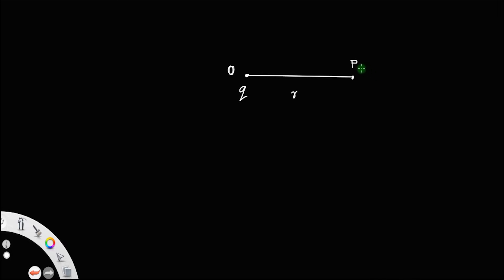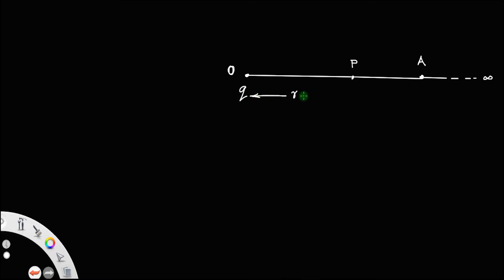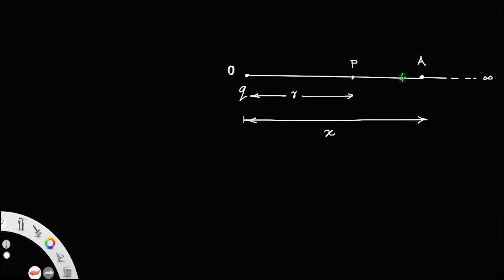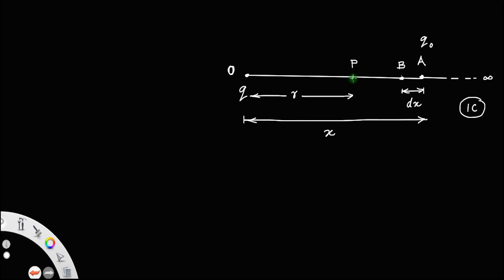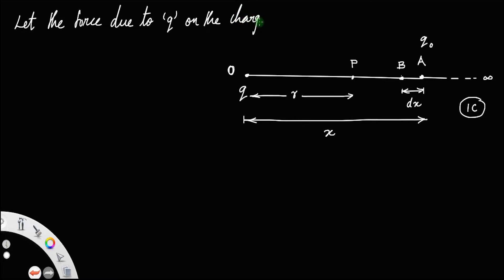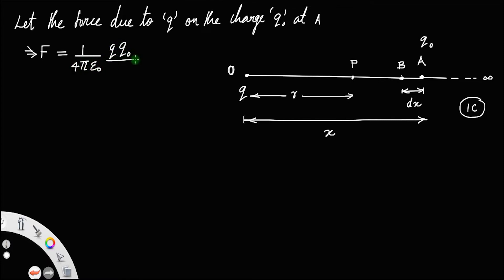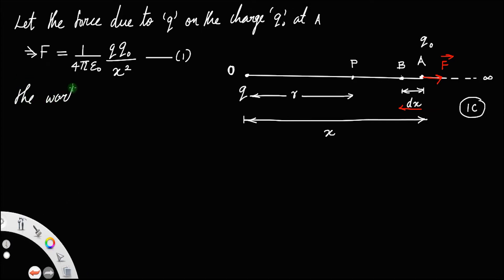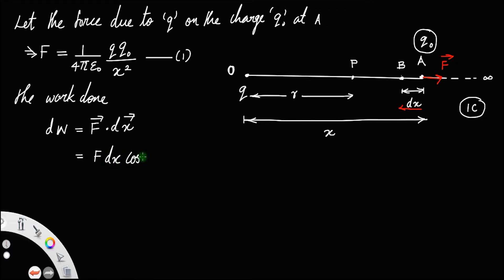Derivation of Electric potential due to a point charge • HERO OF THE DERIVATIONS.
Derivation of Electric potential due to a point charge.